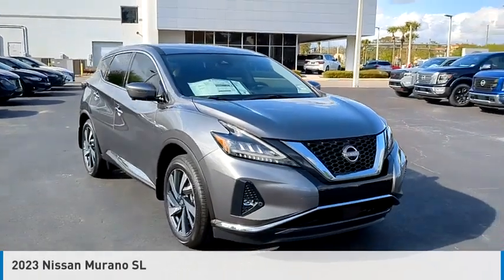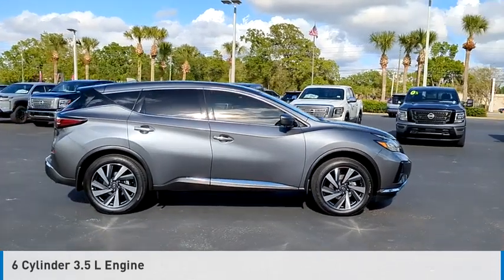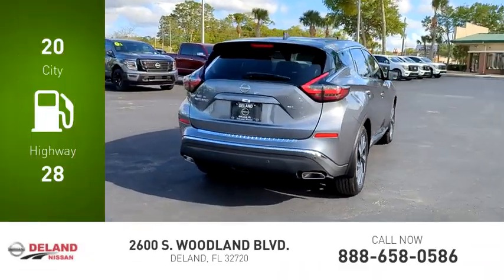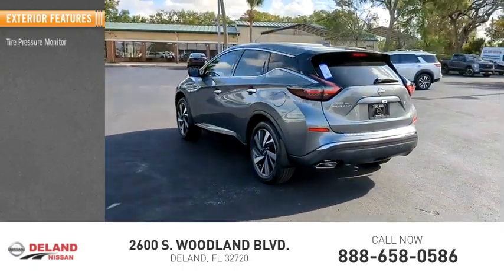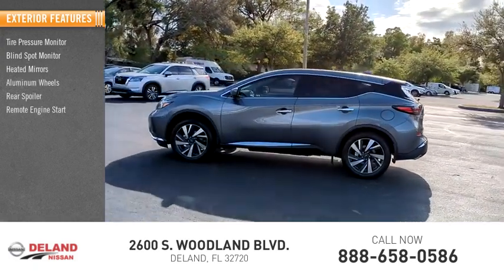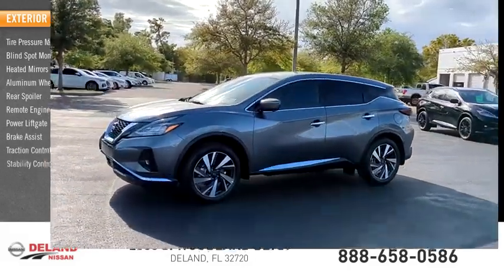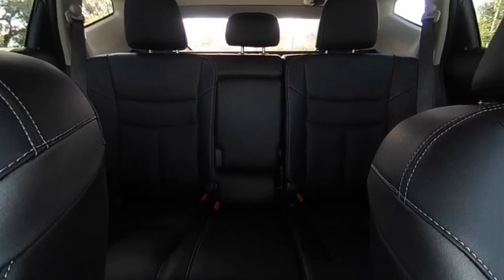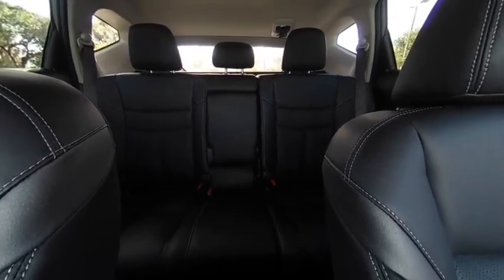2023 Nissan Murano DeLand Nissan C123081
Financing

Payment Calculator

Service Appointment

Deland Nissan
2600 S. Woodland Blvd.